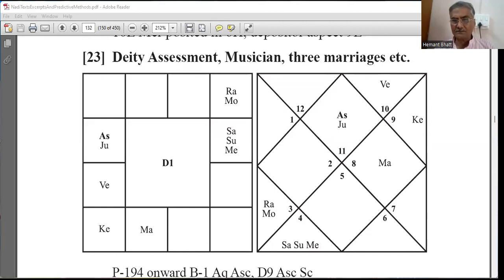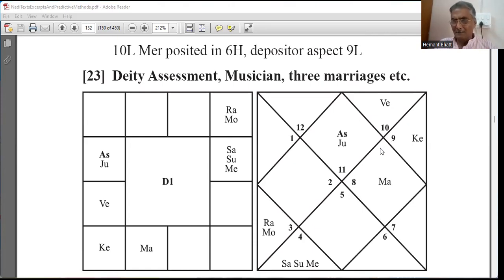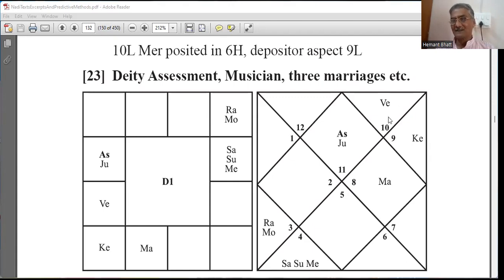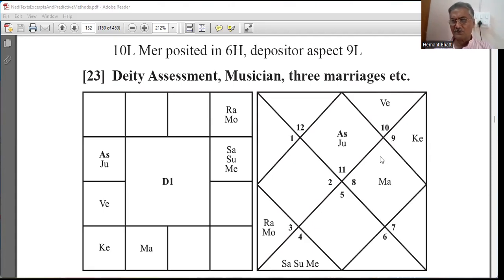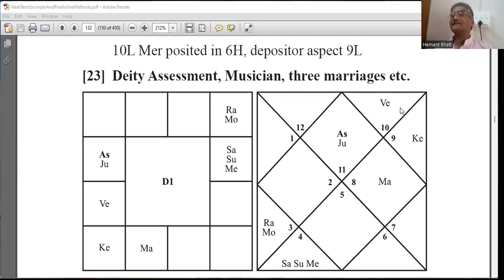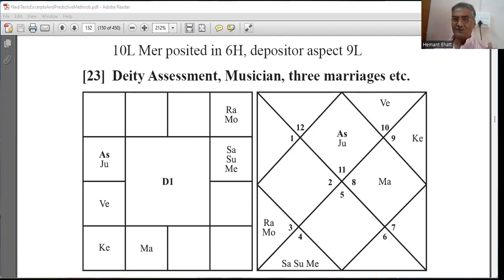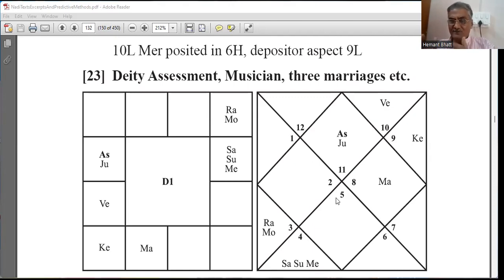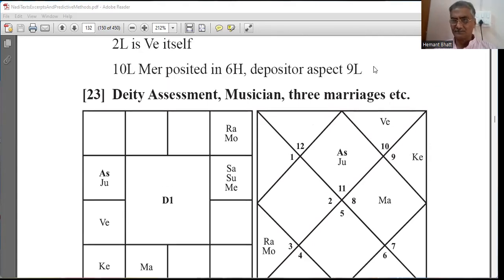Expert in Vina musical instrument